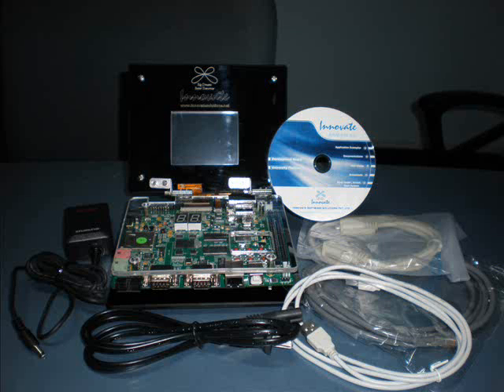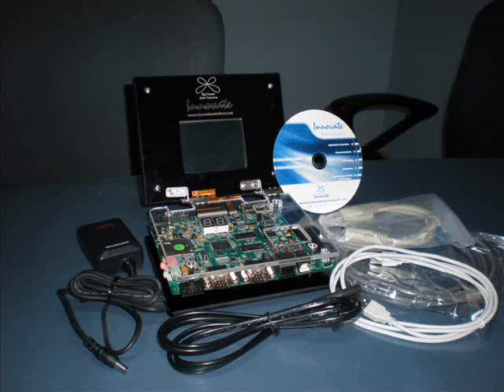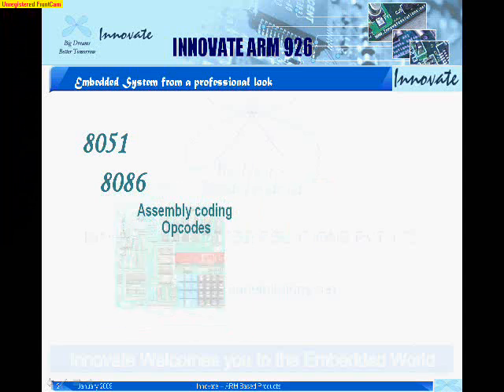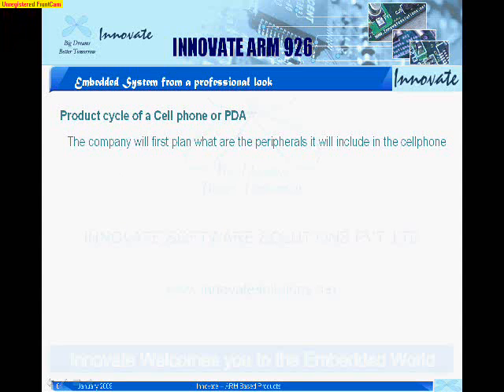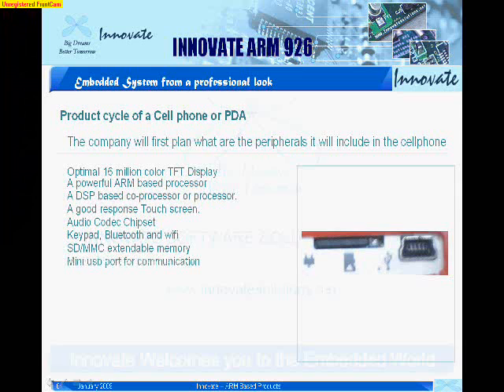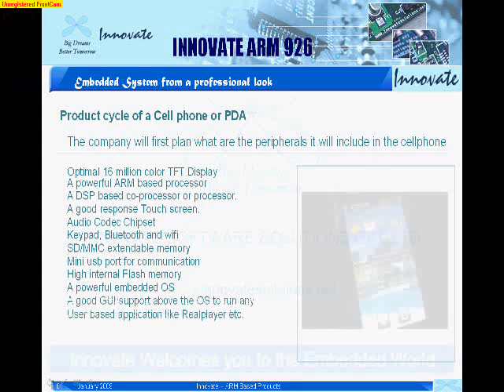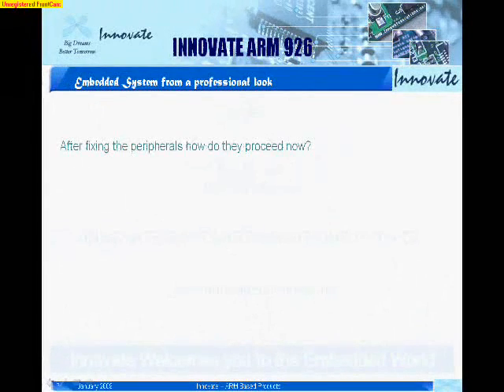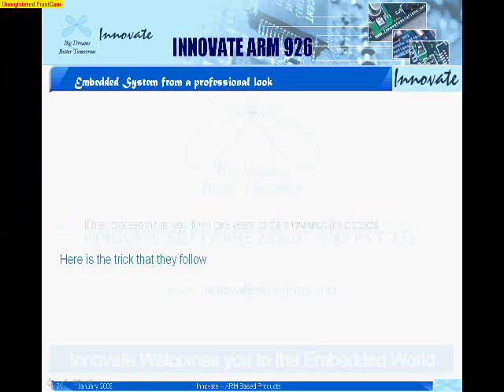Innovate ARM926 Introdemo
Embedded Systems